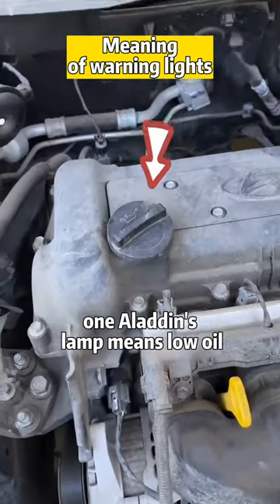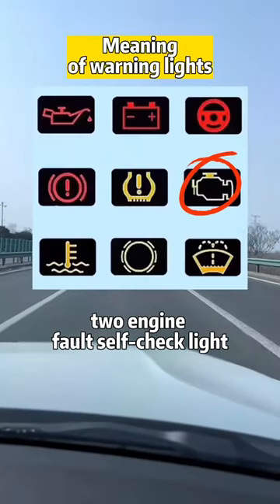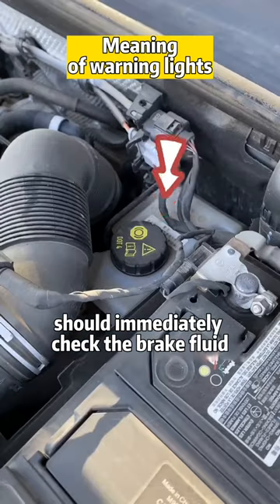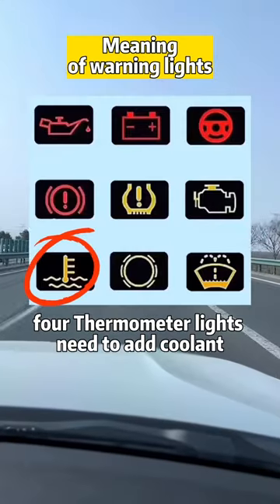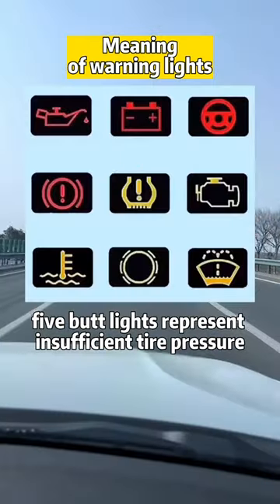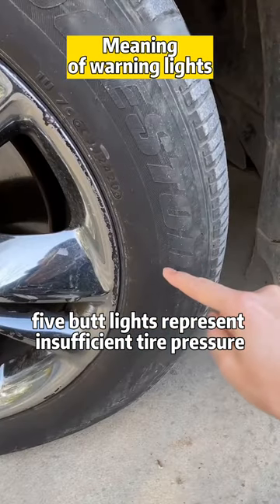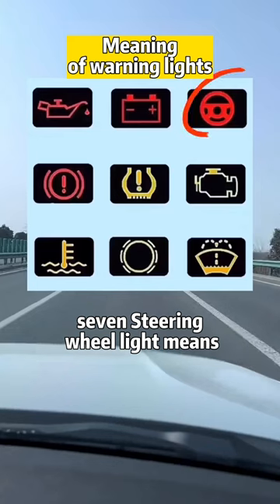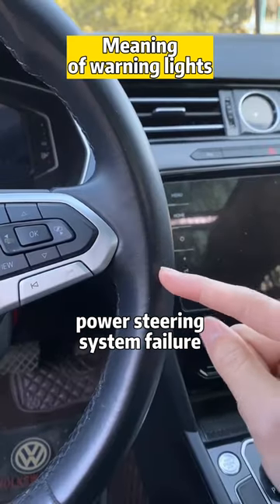90% of people don't know something, let me tell you#shorts